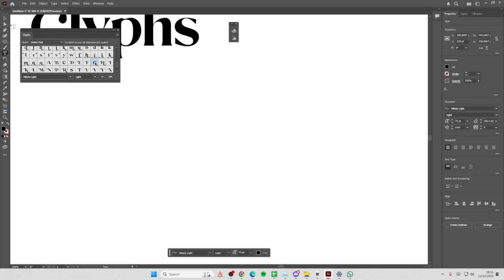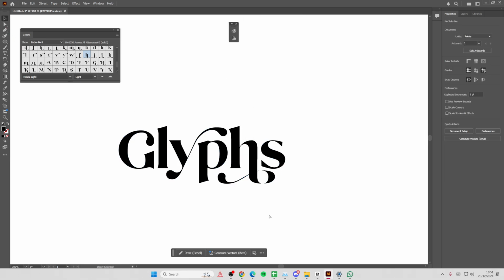🔥 Awesome Font Tip using Glyphs to create Swashes Illustrator Tutorial | Troubleshooting